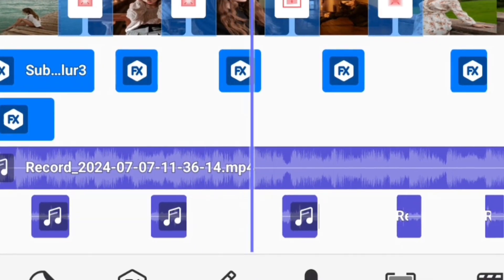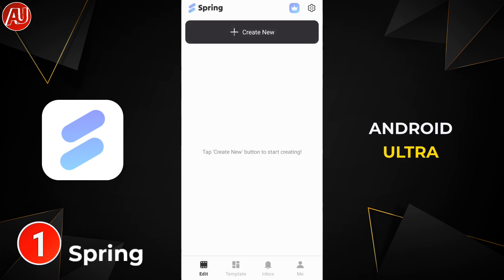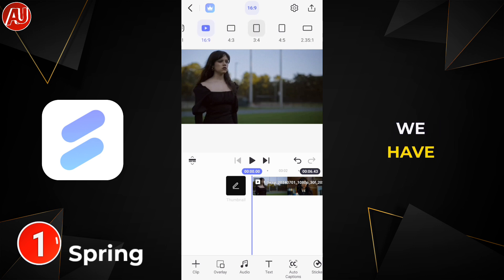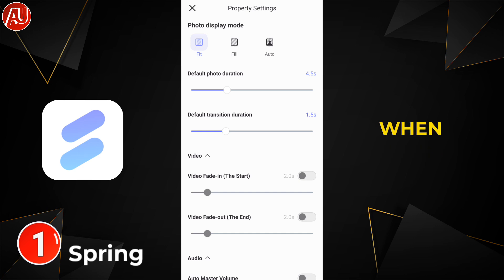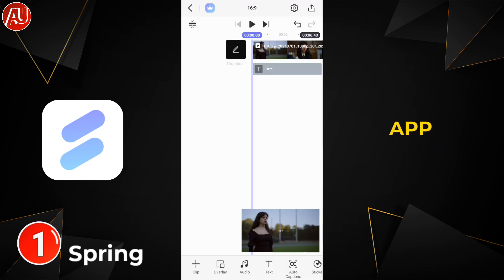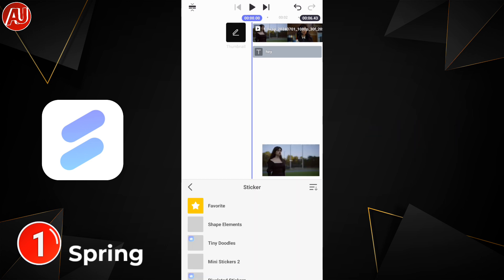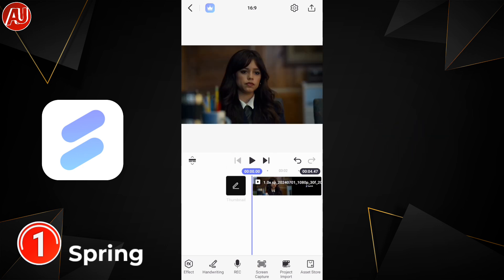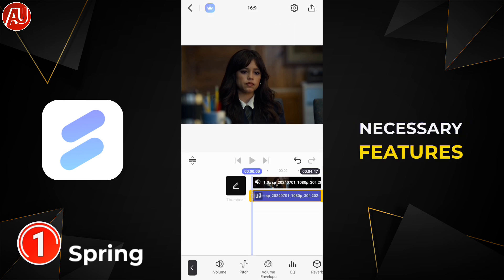Best AI Video Editing App - Spring Video Editor - CapCut Alternative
Best AI Video Editing App Spring Video CapCut Alternative. AI Video Editing with Auto Captions, Background Removal, AI Styles and more. Spring is the top choice for video creators and vloggers, best video editing, animation making and  especially short form video creation.